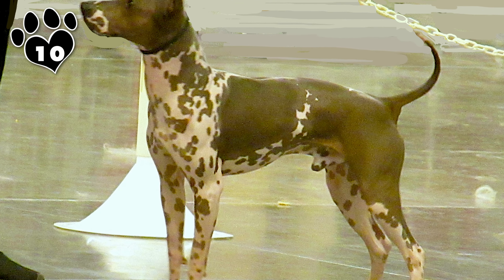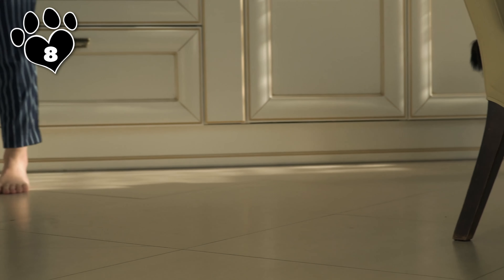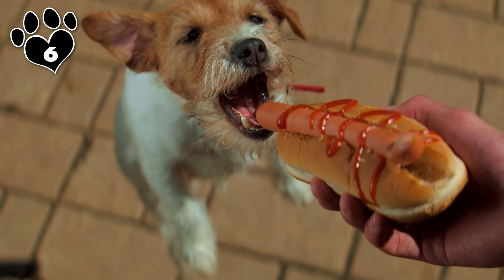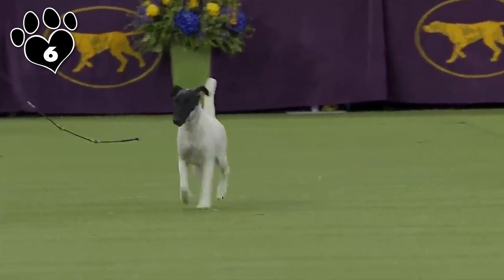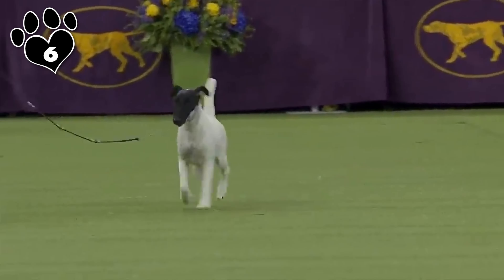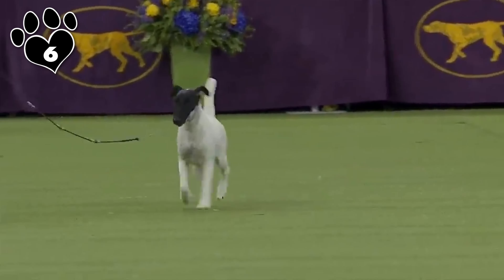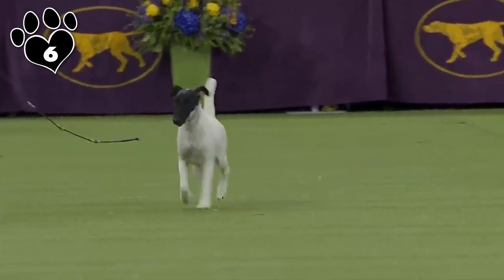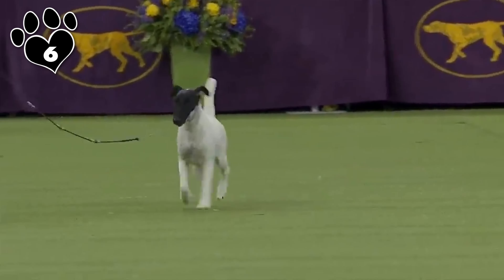Top 10 Small Terrier Dog Breeds You'll Adore - Dogs 101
Top 10 Small Dog Terrier Breeds. Embark on a delightful journey through the canine kingdom as we dive into the top 10 small terrier breeds that have captured the hearts of dog lovers worldwide. From the spirited Rat Terrier to the dignified Scottish Terrier, our curated list showcases the best small terrier dog breeds, each possessing its unique charm and personality. Whether you're in search of small terrier breeds with short hair or those flaunting long, luxurious coats, our compilation has you covered, providing a visual feast of small terrier breeds photos that will leave you enchanted.

In this comprehensive guide to small terrier breeds, we dive into the best types of small dog breeds in the world, highlighting their distinctive characteristics and endearing qualities. From the friendly Norfolk Terrier to the iconic West Highland White Terrier, we bring you a collection of terrier dog breeds pictures that capture the essence of these delightful companions. Join us as we celebrate the diversity within terrier dog breeds, providing insights into the best small terrier breeds with a focus on their intelligence, loyalty, and adaptability. Whether you're a seasoned terrier aficionado or a newcomer to the world of small terrier breeds, our exploration promises to be a visual and informative treat, offering a glimpse into the wonderful world of these charming canines.

Which small terrier breeds would you have included on our list?

00:00 Introduction to Small Terrier Dog Breeds
00:58 Rat Terrier
02:15 Border Terrier
03:29 Miniature Schnauzer
04:54 Norfolk Terrier
05:55 Fox Terrier
06:59 Scottish Terrier (Scottie)
08:27 West Highland White Terrier (Westie)
09:22 Cairn Terrier (Toto)
10:19 Jack Russell Terrier (Wishbone)
11:46 Yorkshire Terrier (Yorkie)